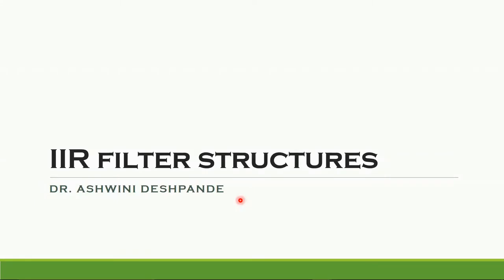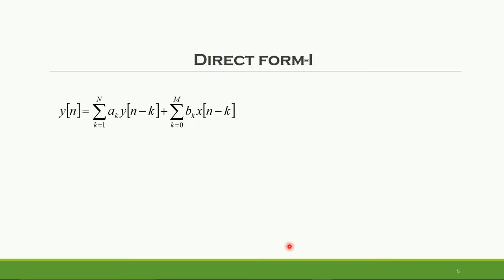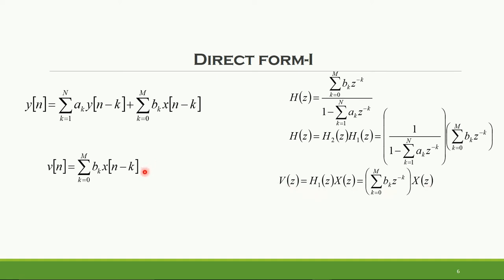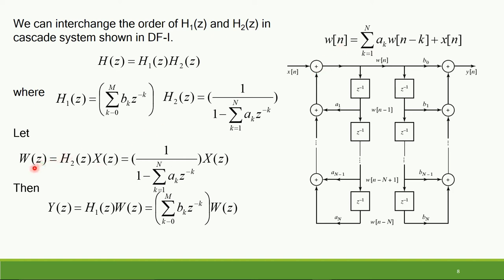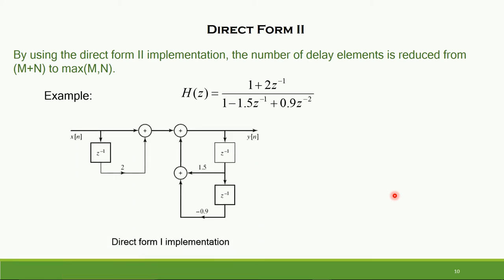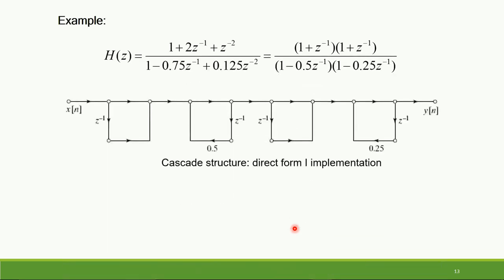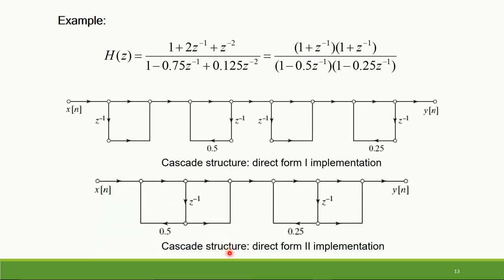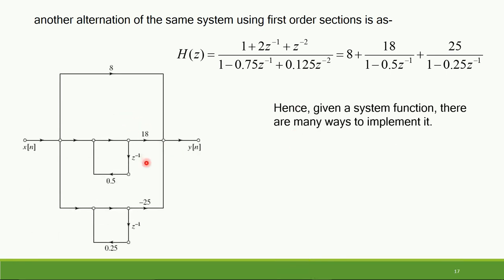IIR structures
IIR filter structures